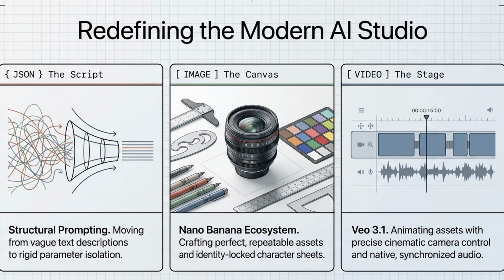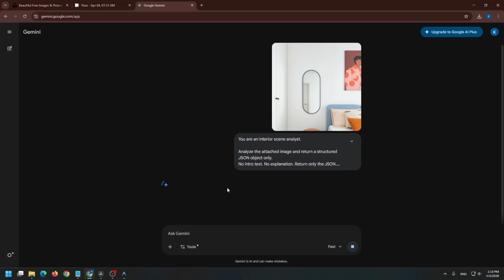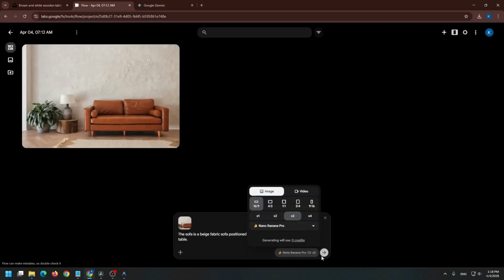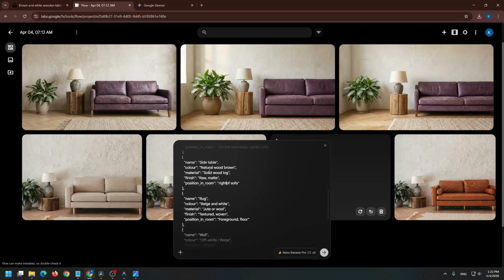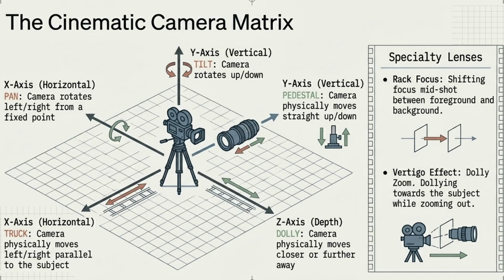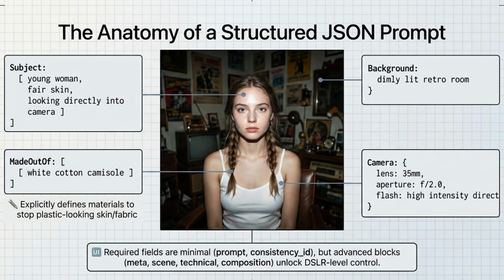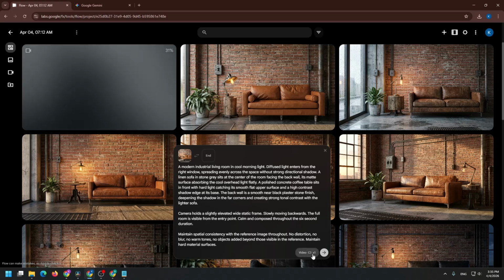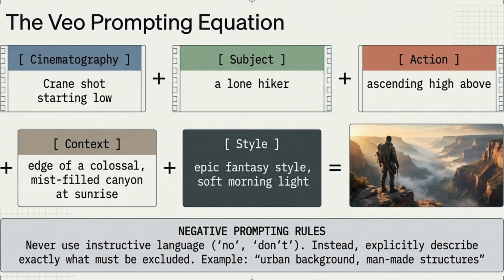Zero to Hero Nano Banana Veo Gemini image to video creation, Json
🚀 **Zero to Hero: Nano Banana + Veo + Gemini | Image-to-Video Creation Mastery 🍌🎬**

Want to turn simple images into stunning AI-generated videos? In this step-by-step guide, we go from **absolute beginner to advanced creator** using **Nano Banana, Veo, and Gemini**—powerful tools that are changing the future of content creation.

* How to transform static images into dynamic videos
* Using **Gemini** for smart prompt generation
* Leveraging **Veo** for high-quality video creation
* Structuring powerful **JSON prompts** for consistent results
* Tips & tricks to level up your AI video workflow

💡 Whether you're a content creator, developer, or just curious about AI, this tutorial will give you everything you need to start creating eye-catching videos fast.

* Image-to-video pipeline explained
* Prompt engineering basics (and advanced techniques)
* JSON formatting for better control
* Creative workflows for storytelling

⚡ **Tools Mentioned:**

* Nano Banana
* Veo (Google DeepMind)
* Gemini

AI video creation is evolving fast. Learning how to combine these tools gives you a massive edge in content creation, marketing, and storytelling.